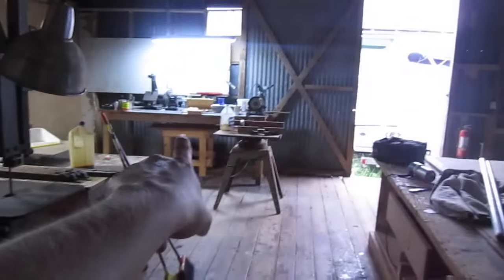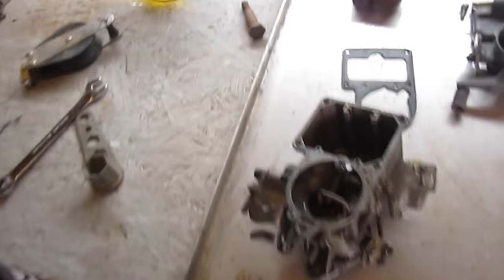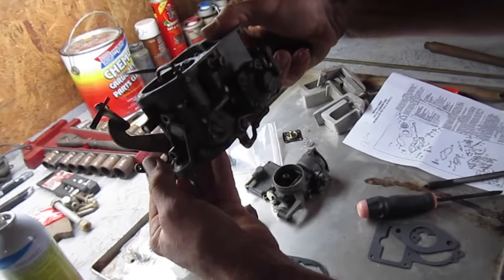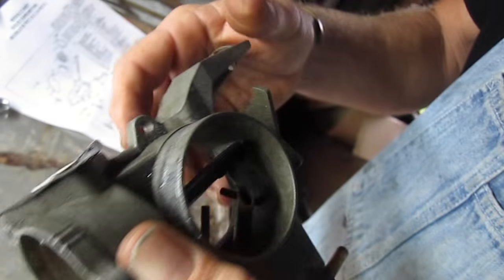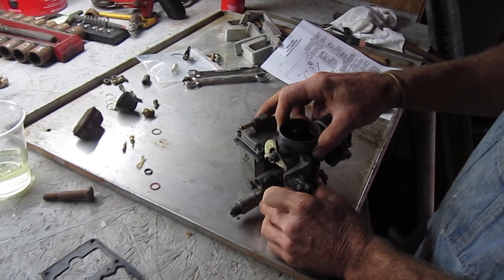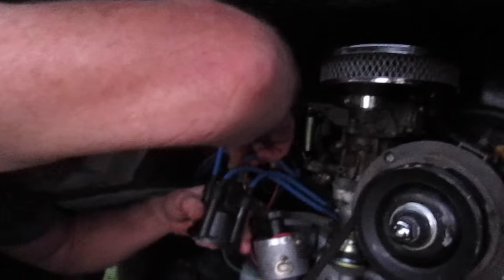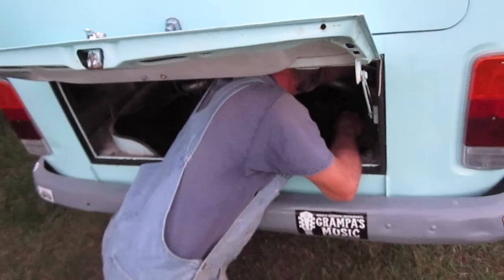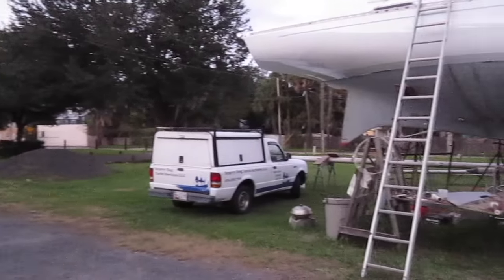Episode 91 - The Bus is Aliveeee!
Fixed it, it was a combination of a few things, it did break down one more time, and the next video (which I am in the middle of editing now) shows the obscure problem we have been having all along!